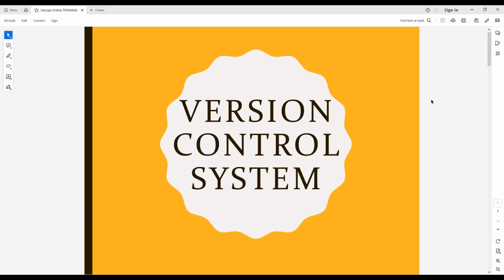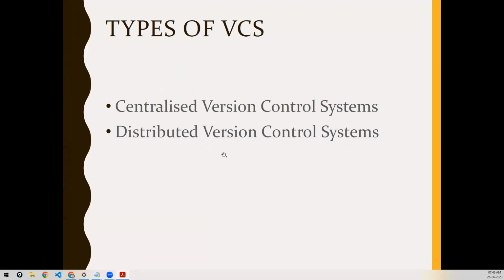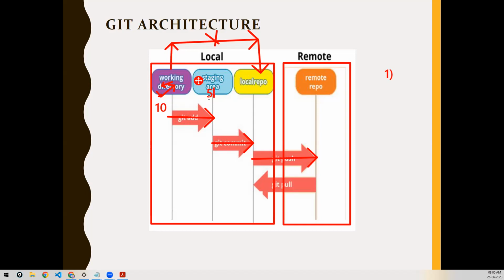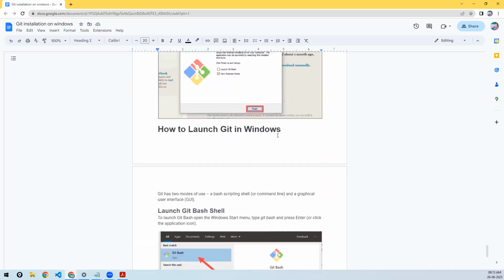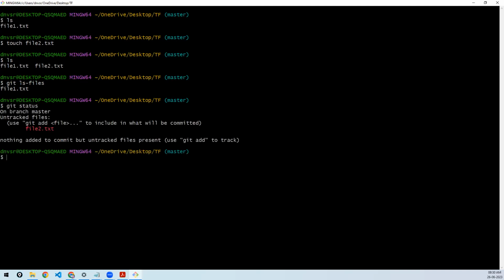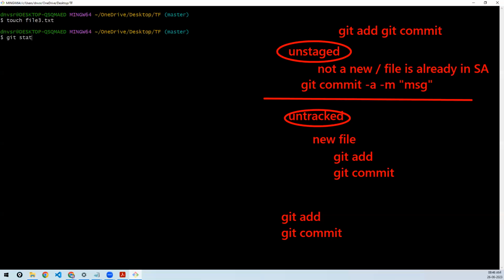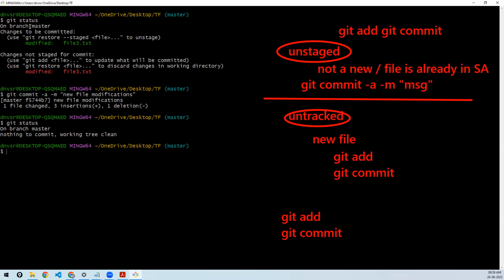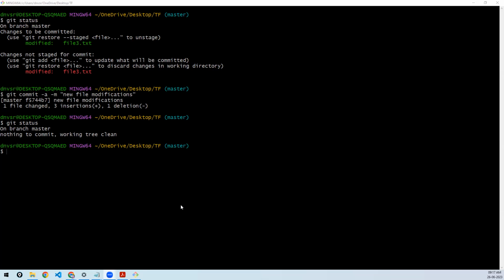Day 2 DEVOPS LIVE TRAINING JUN 2023 7:30 BATCH - GIT Day-1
Explained
Version Control System
Git Architecture
Git Installation
Git Commands

DEMO On 25-JUNE-2023 07:30-09:00 AM IST